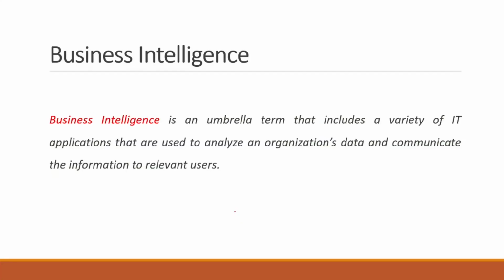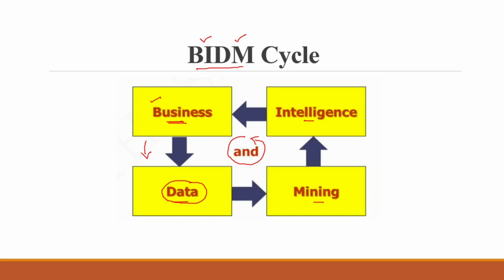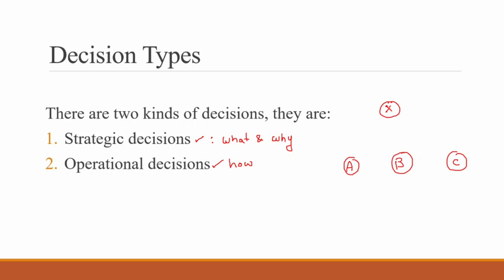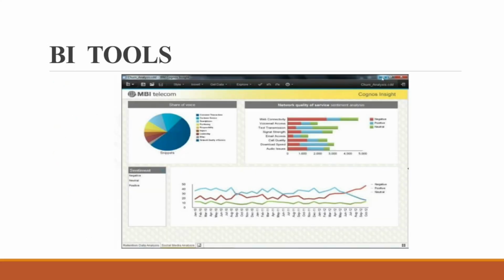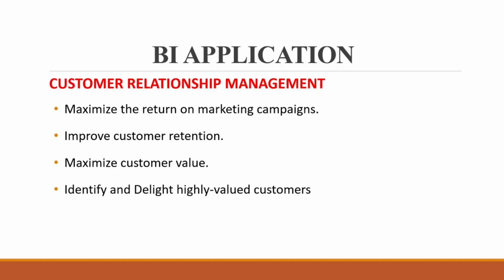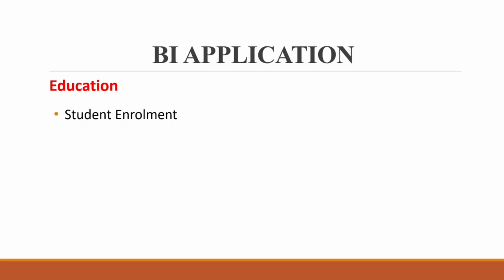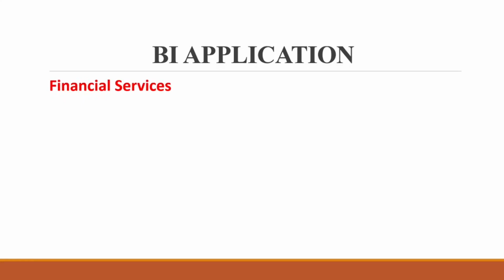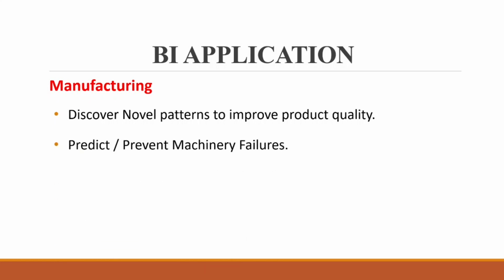VTU BIG DATA ANALYTICS (17CS82) [BI] (M3 L1)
This video contains a lecture on introduction to Business Intelligence concepts and its applications.